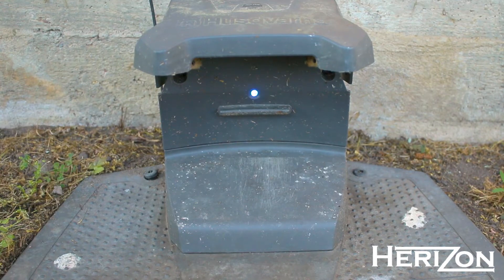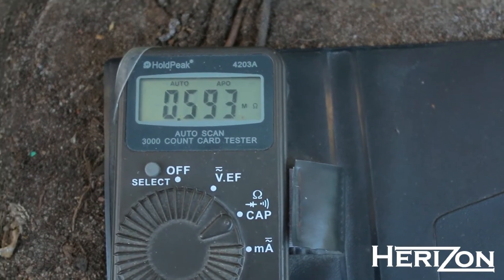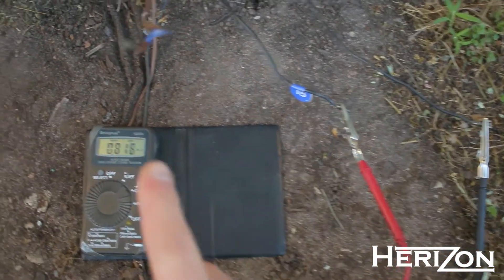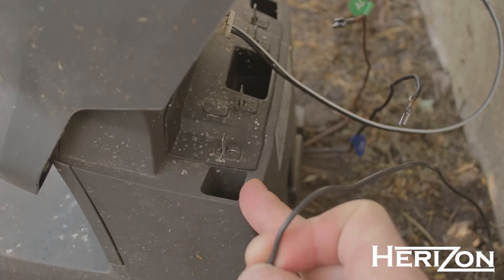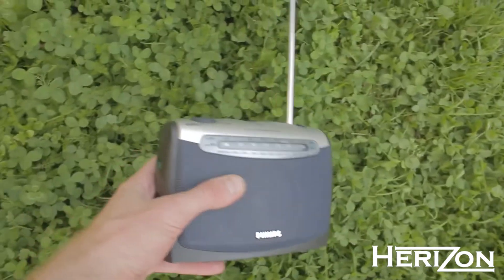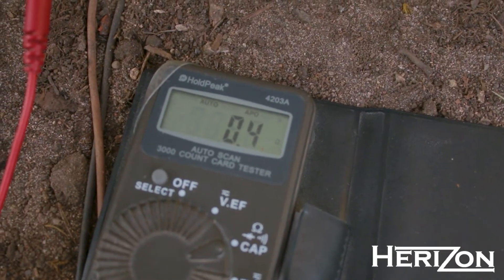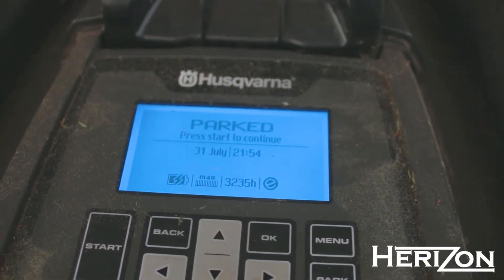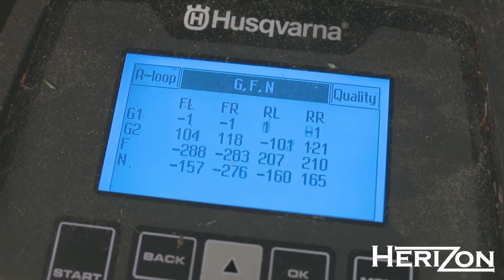Finding a cable break in Husqvarna Automower robotic lawnmower boundary wire using a MW/AM radio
This is a tutorial, how to find cable breaks in Husqvarna Automower robotic lawnmower boundary or guide wire using a MW/AM radio, a multimeter and a car battery.

Boundary wire resistance:
smaller than 20 Ω - solid or blinking (ECO mode) green light illuminated by charging station LED;
20 - 50 Ω - solid blue light illuminated by charging station LED (only some models);
more than 50 Ω - blinking blue light illuminated by charging station LED.

Blinking yellow light is illuminated by charging station LED, when there is a brake in at least one of the guide wire (only some models).